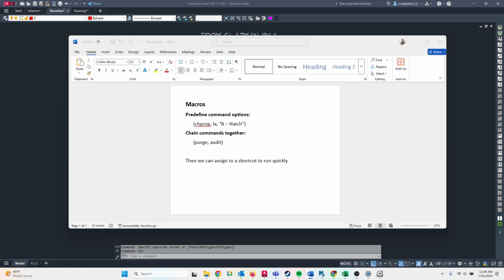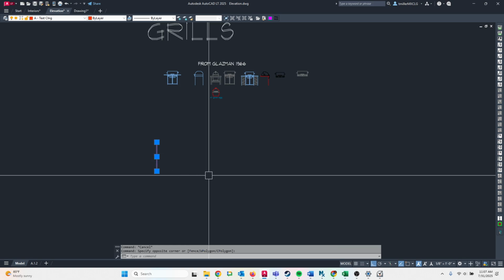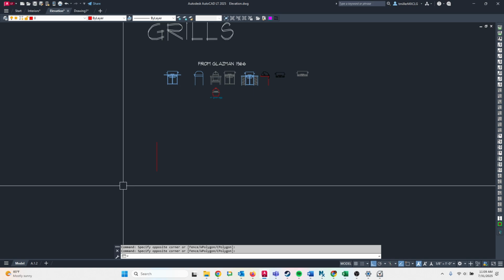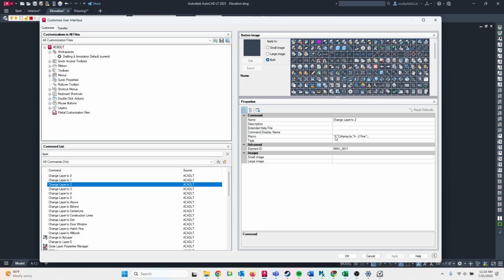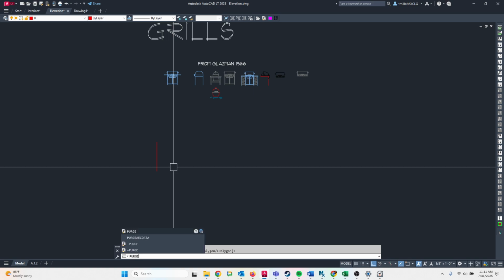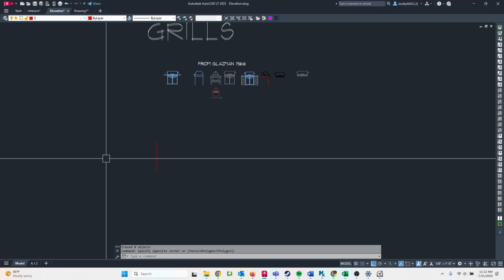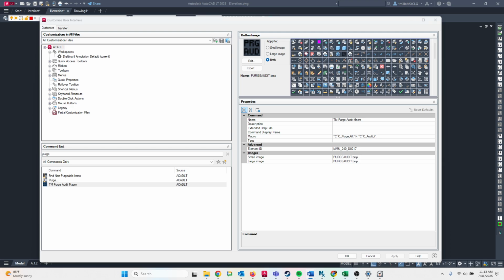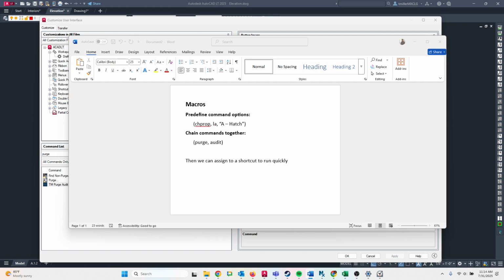03 - Macros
Dive deeper into Macros